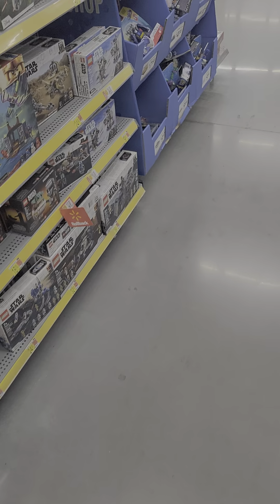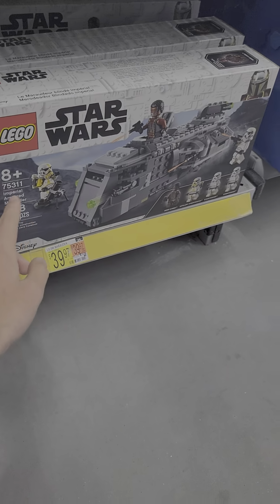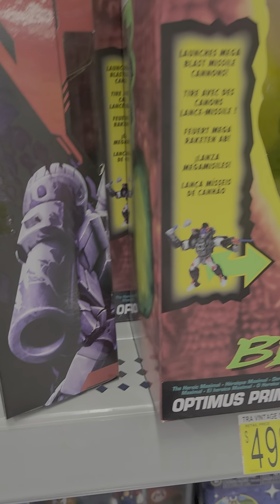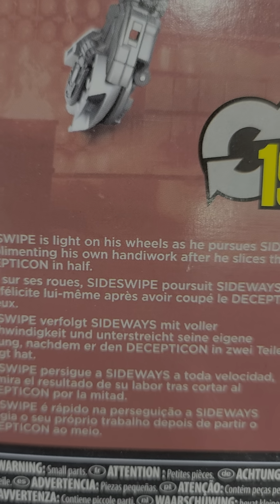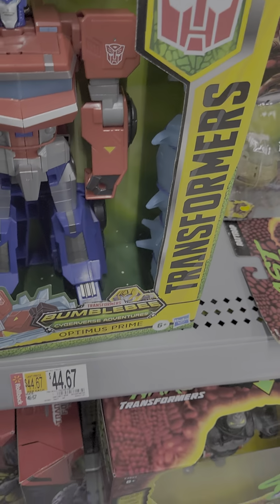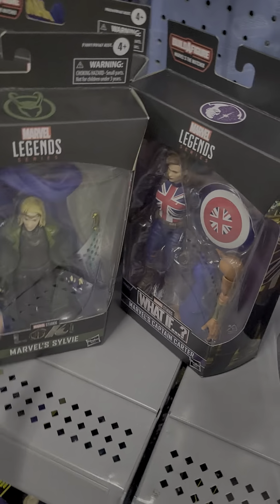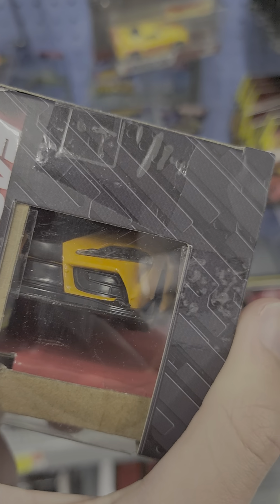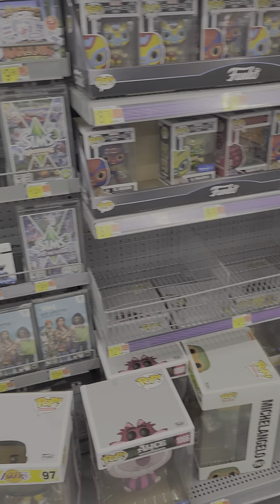TOY HUNTING #3 || CANT BELIEVE I FOUND THIS FIGURE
they are also on Insta and Facebook